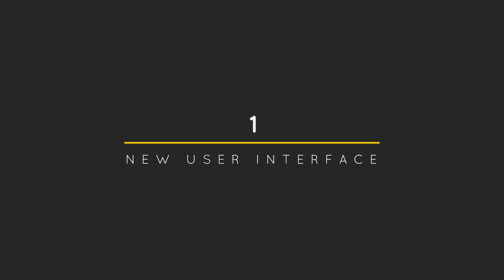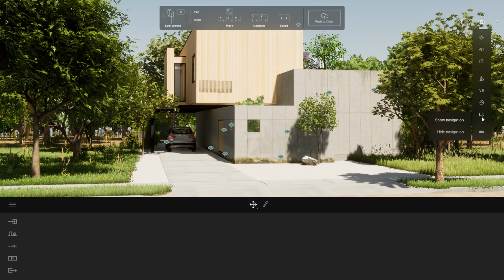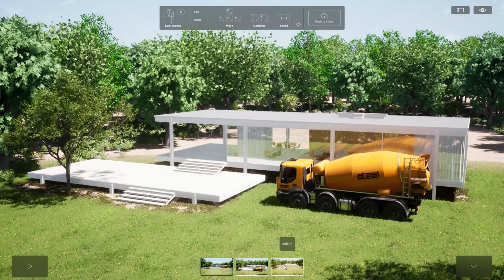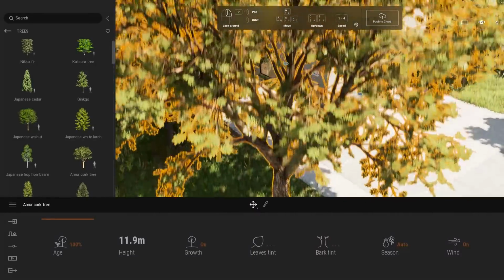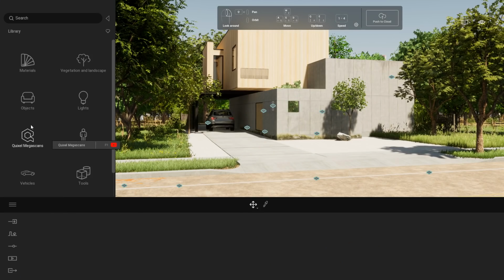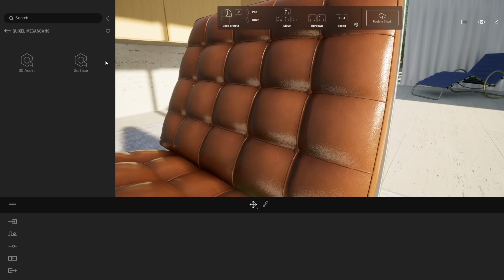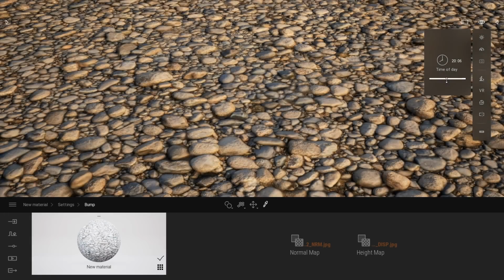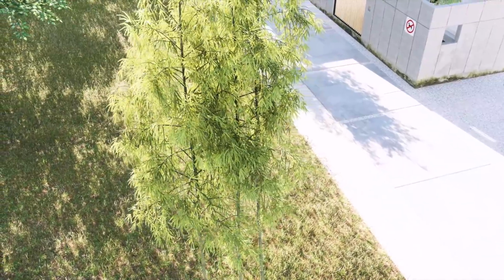Twinmotion 2021 New Features Tips and Tricks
Hi guys! Today I'm showing you some tips and tricks for the new features in Twinmotion 2021

00:00 Intro
00:13 New User Interface
01:23 Nonrealistic Rendering Styles
01:52 Phasing in Twinmotion Presenter
02:19 New Assets
02:53 Tint on Vegetation
03:20 Megascans Integration
05:04 Height Map
05:34 Presenter Cloud
06:03 Bridge to Unreal

❐ GET CONNECTED❏